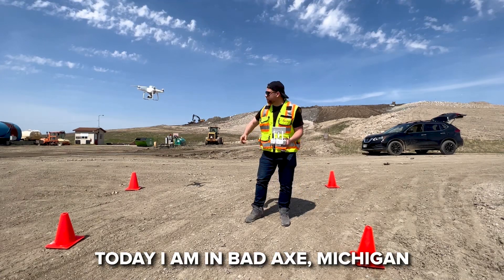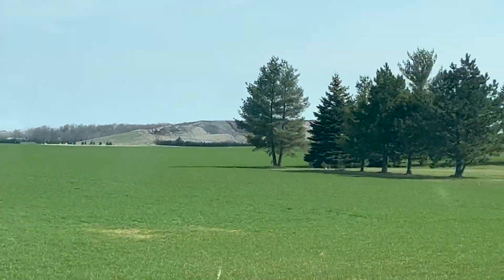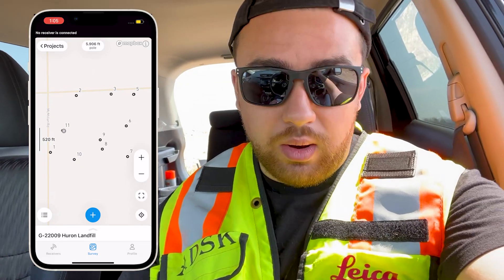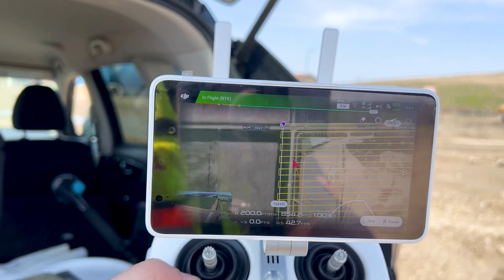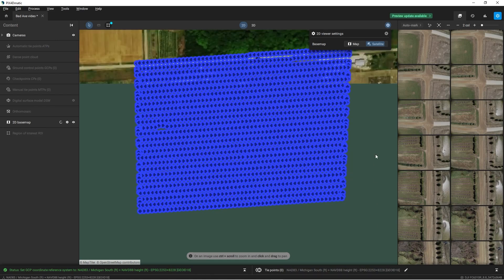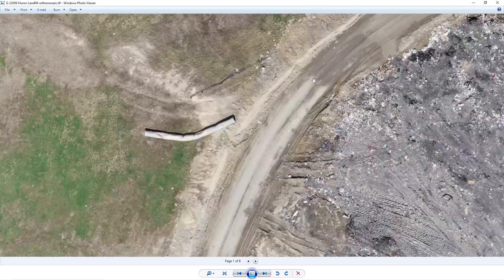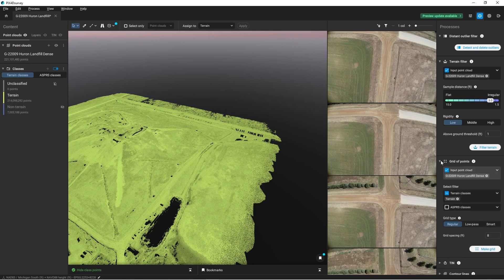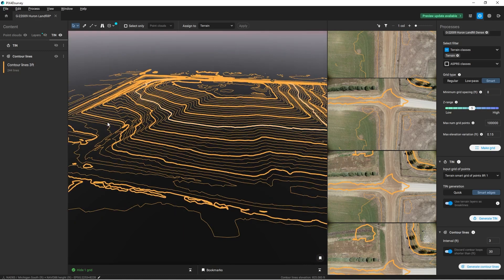I Surveyed a Landfill with a Drone